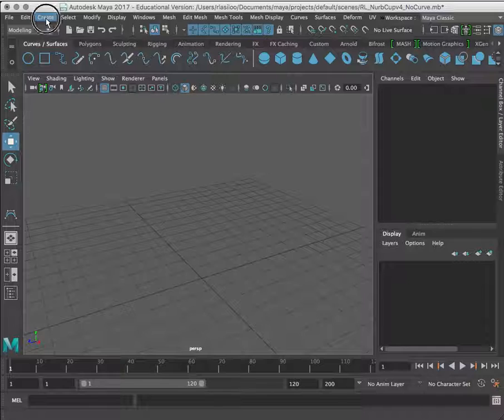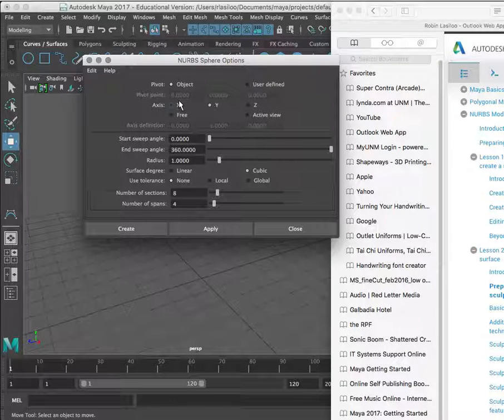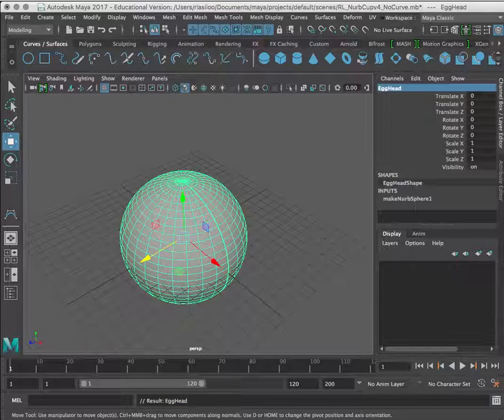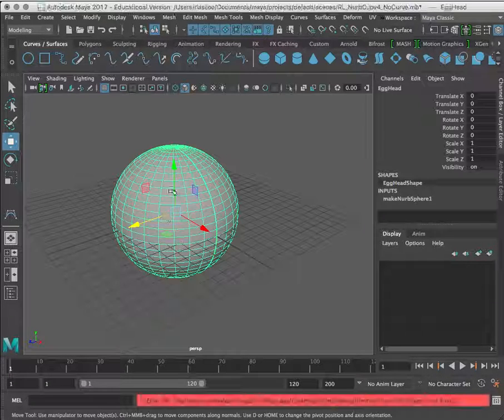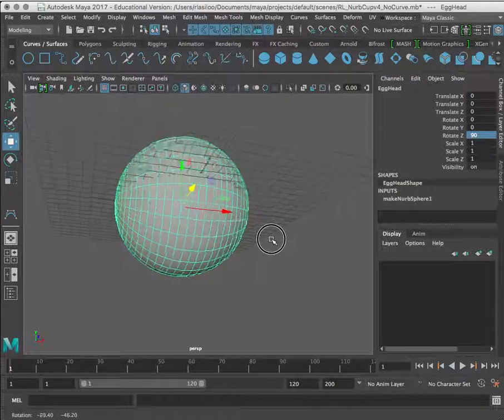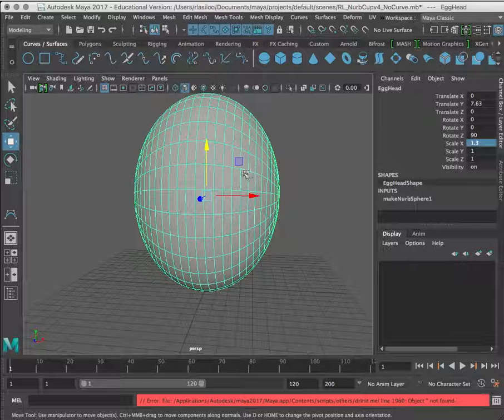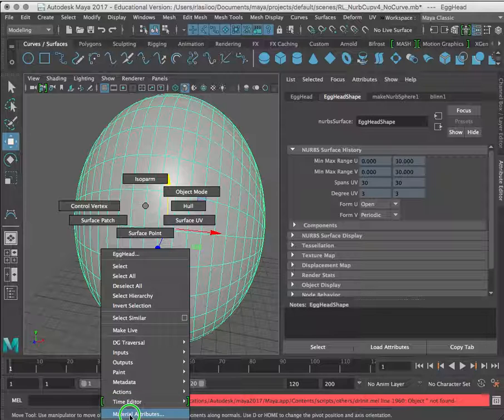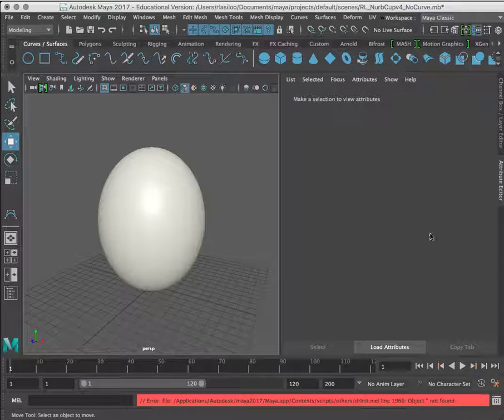Nurbs EggHead 05